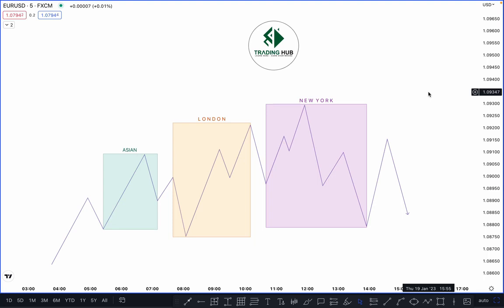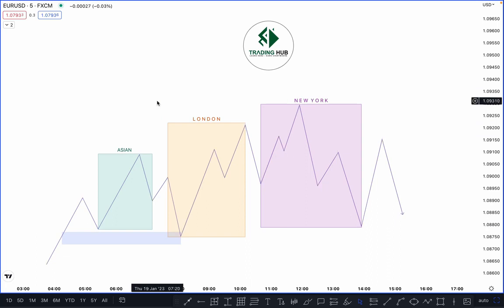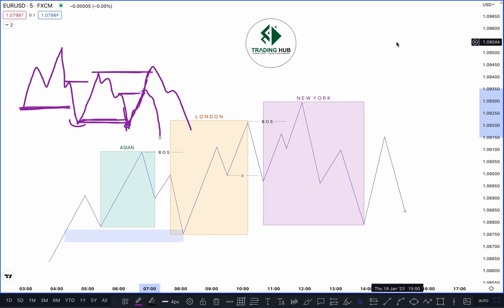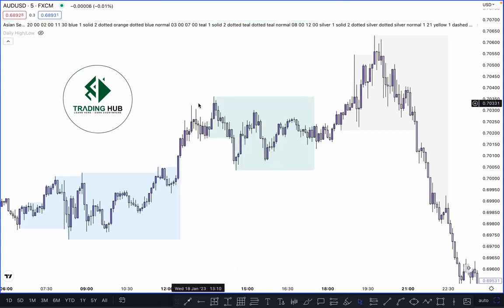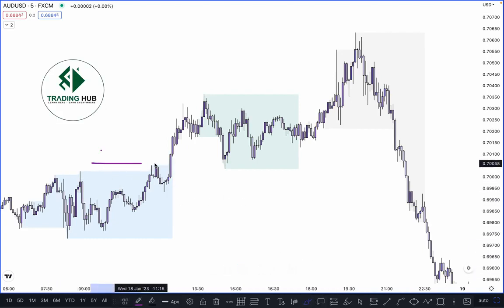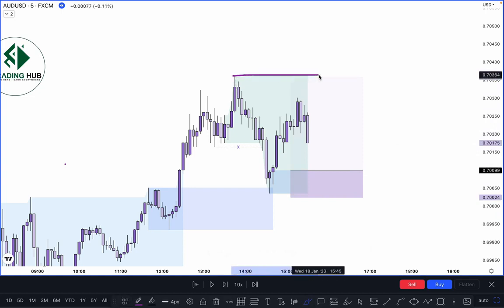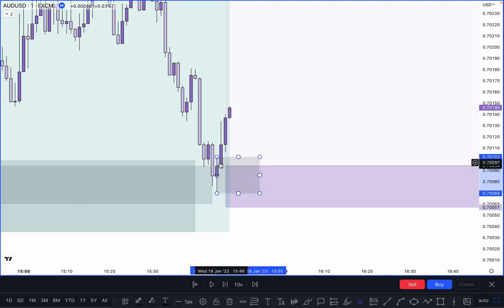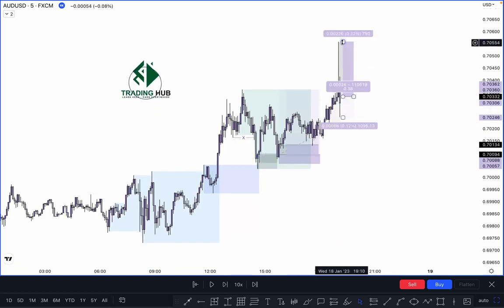Part 11 Session Liquidity